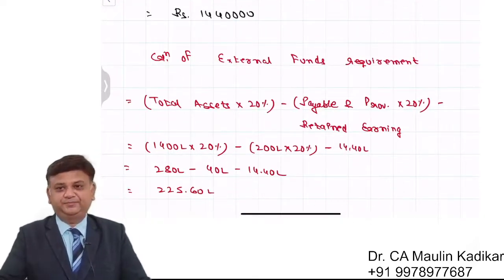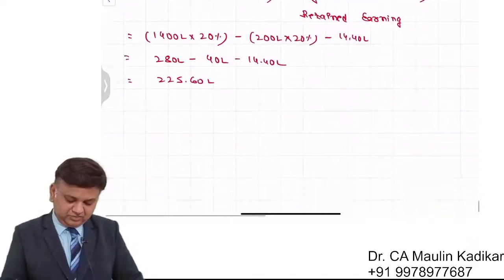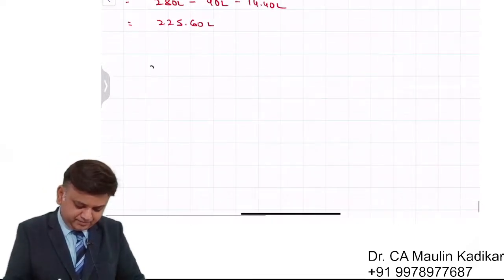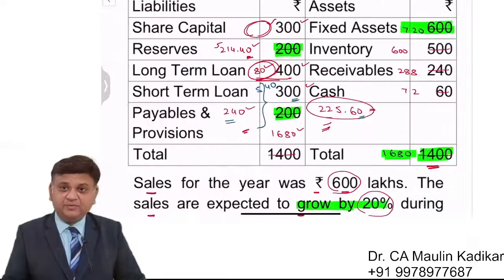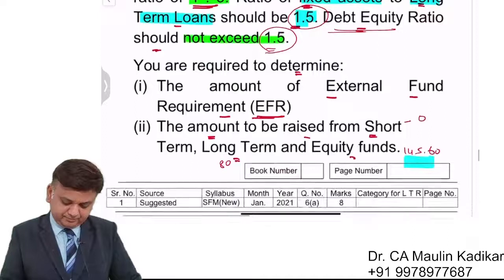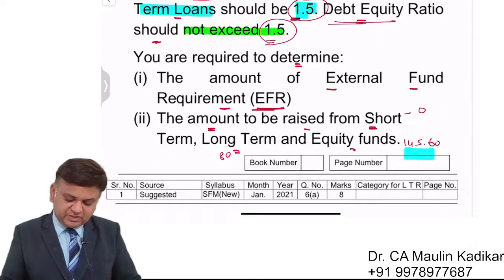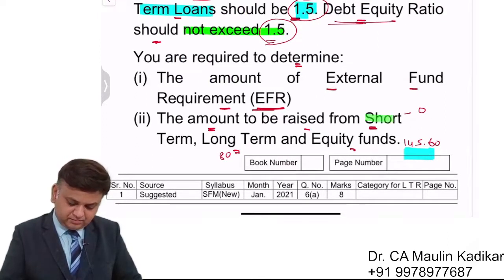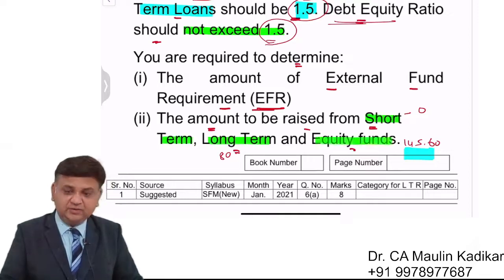CA Final SFM(New) Jan. 2021 Q.6(a), Part 3.External fund requirement and ratio of short term.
The Balance Sheet of M/s. Sundry Ltd. as on 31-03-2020 is follows:
(` in lakhs)
Liabilities ` Assets `
Share Capital 300 Fixed Assets 600
Reserves 200 Inventory 500
Long Term Loan 400 Receivables 240
Short Term Loan 300 Cash 60
Payables & Provisions 200
 Total 1400  Total 1400
Sales for the year was ` 600 lakhs. The sales are expected to grow by 20% during the year. The profit margin and dividend pay-out ratio are expected to be 4% and 50% respectively.
The company further desires that during the current year Sales to Short Term Loan and Payables and Provision should be in the ratio of 4 : 3. Ratio of fixed assets to Long Term Loans should be 1.5. Debt Equity Ratio should not exceed 1.5.
You are required to determine:
(i) The amount of External Fund Requirement (EFR)
(ii) The amount to be raised from Short Term, Long Term and Equity funds.